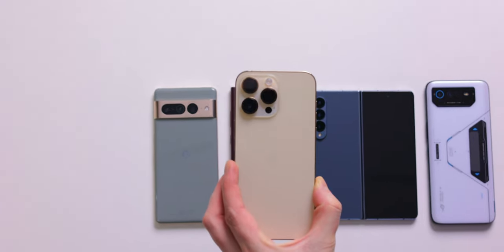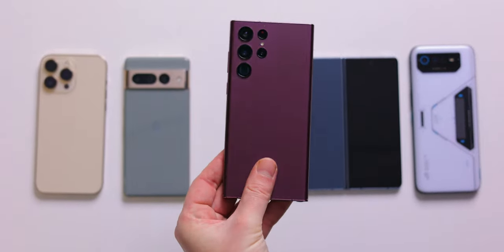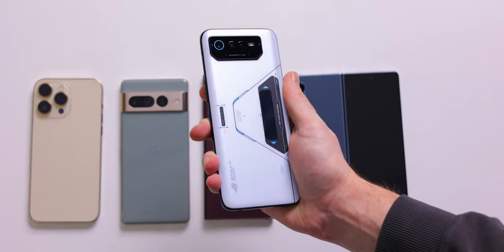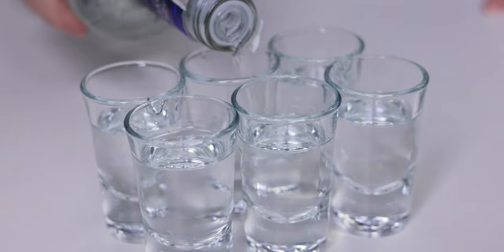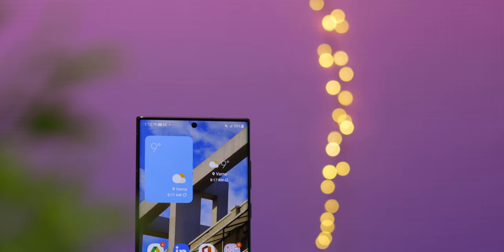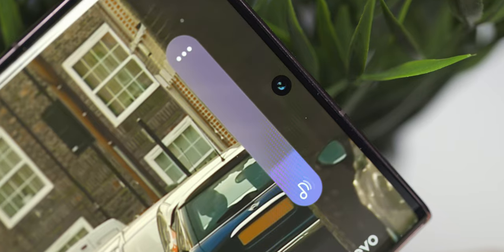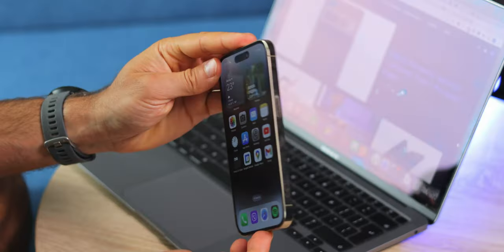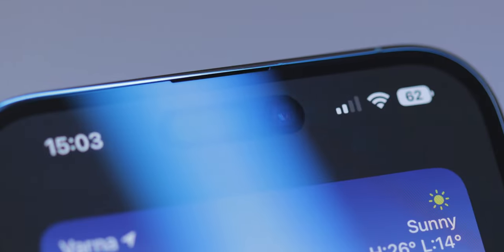Which phone has the best sound? Guess or DRINK!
Can you blindly guess which phone is which just based on the quality of its speakers? And which phone has the best sound overall? Well, we invented a special drinking game to find out! (iPhone 14 Pro Max, Pixel 7 Pro, Galaxy S22 Ultra, Galaxy Z Fold 4, and Asus ROG Phone 6 Pro)

00:00 In the previous episode
00:13 Competitors
00:26 The rules
00:46 Pixel 7 Sound Test
01:50 Z Fold 4 Sound Test
02:24 Guess or drink?
02:54 iPhone 14 Pro Sound Test
03:18 Guess or drink?
03:32 Samsung vs Apple's speakers quality
03:57 S22 Ultra Sound Test
04:10 Guess or drink?
04:58 ROG Phone 6 Pro Sound Test
05:15 Guess or drink?
05:33 Round 2
06:06 Round 2: S22 Ultra
06:26 Round 2: Z Fold 4
06:42 The Winner
07:34 ROG Phone 6 Pro Final thoughts
07:45 Z Fold 4 Final thoughts
08:02 Best Speaker of 2022?
08:14 Cheers!